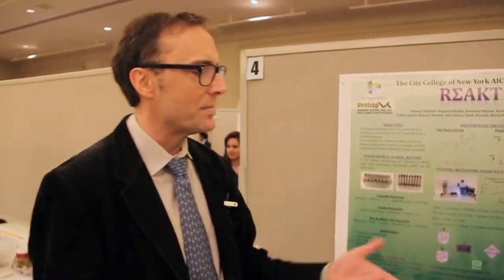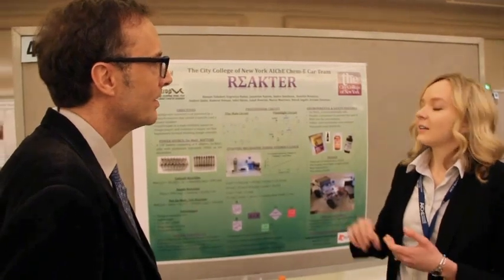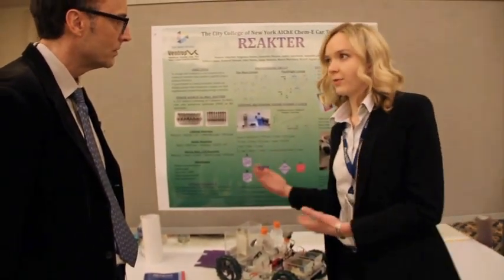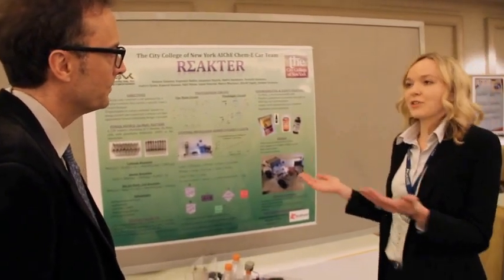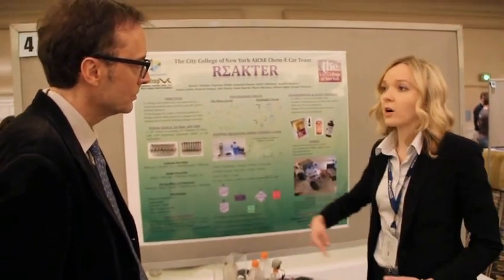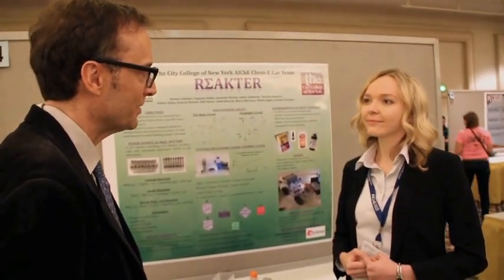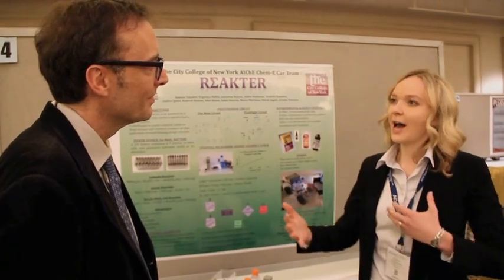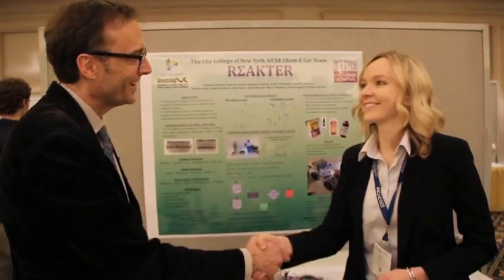Chem-E-Car Close-Up: City College of New York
City College of New York and their Reakter car took second place at the 2013 AIChE Annual Student Conference. Learn about this winning car and the incredibly diverse City College of New York team.